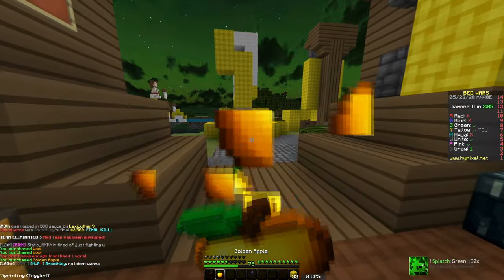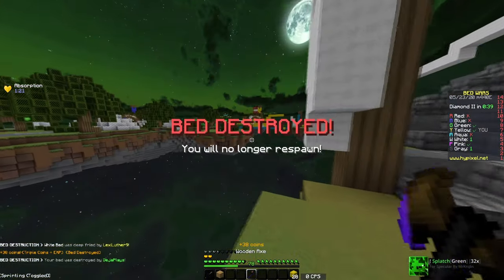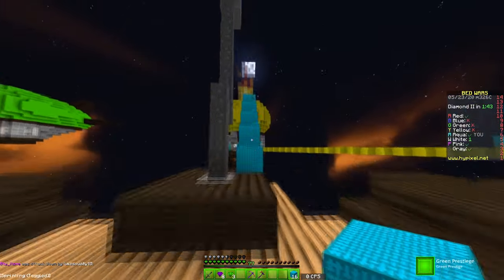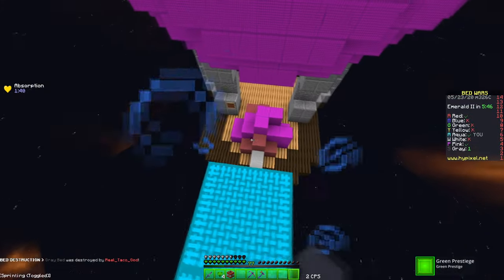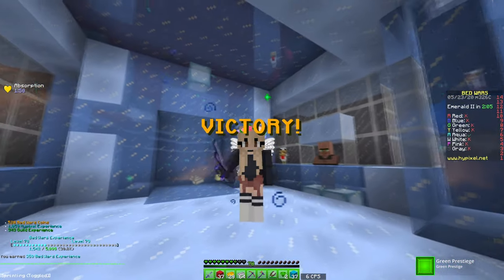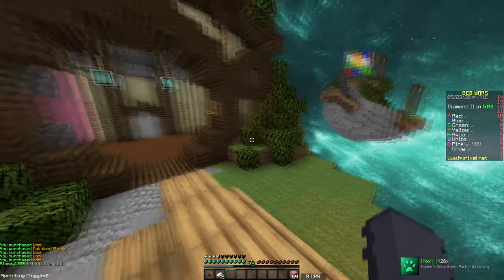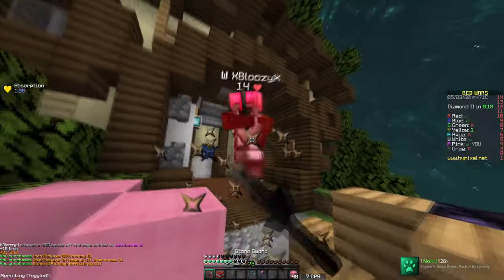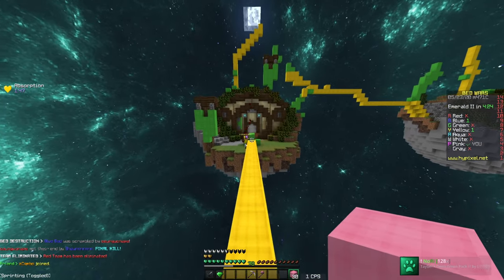my fans give me green packs | pack review in solo bedwars commentary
did yall know that.

chicken nuggets are good?

thanks for watching the video yall, i hope that you enjoyed the videooooooo. if you did, be sure to like an subscribeeeeee. i tried to make a longer vid for yall since yall were wanting longer vids, soooooo i hope it was all enjoyable.

info:
pack- specular 20k pack
- green prestiege by geeven
- nori 128x by looshy
intro by Rexetin
banner by PapiAshley
profile pic by @BiscuitBeeans on Twitter
thumbnails by me
mic- blue snowball